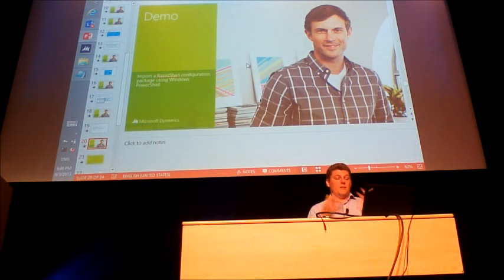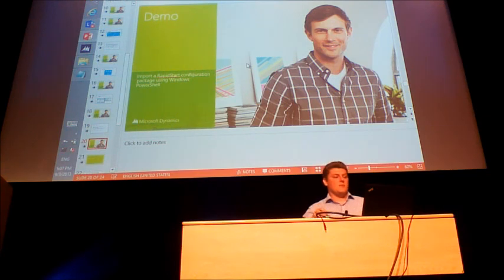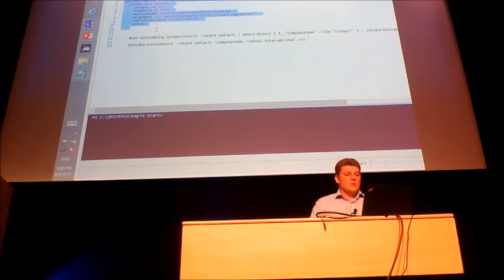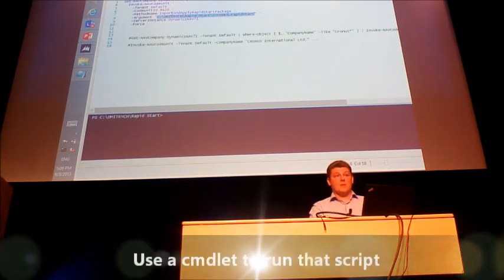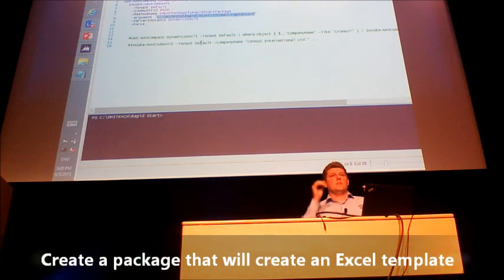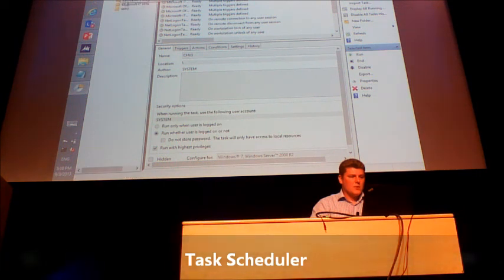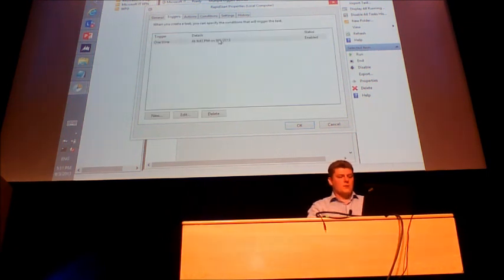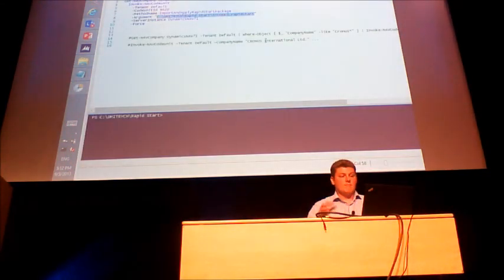RapidStart Using PowerShell in NAV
Work smarter with PowerShell in NAV.
Check out the newly introduced capability to import a RapidStart Configuration Package using Windows PowerShell.